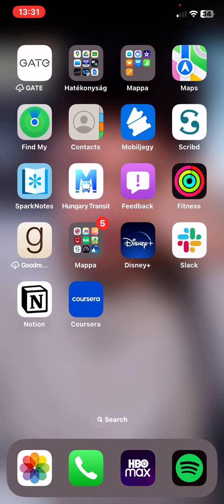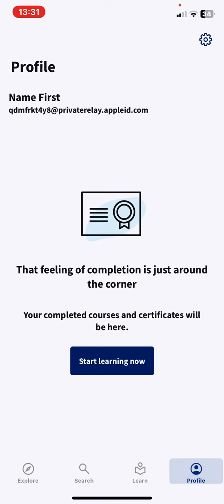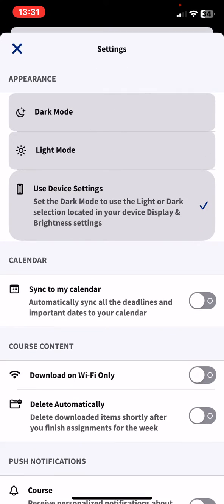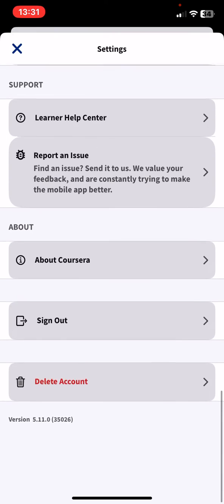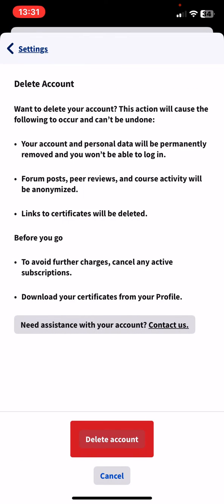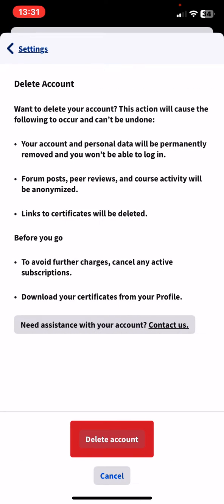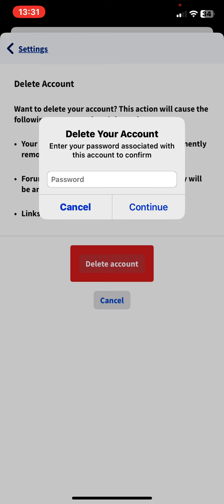How to delete account in Coursera?